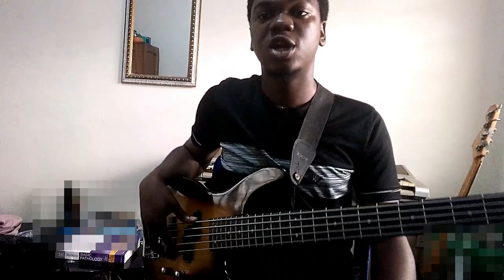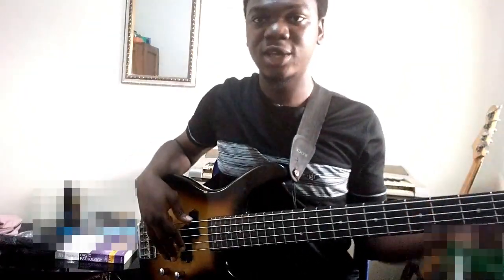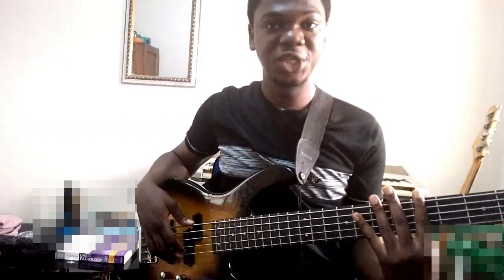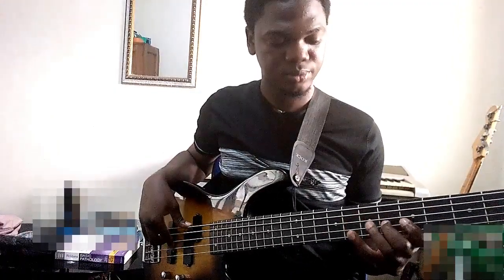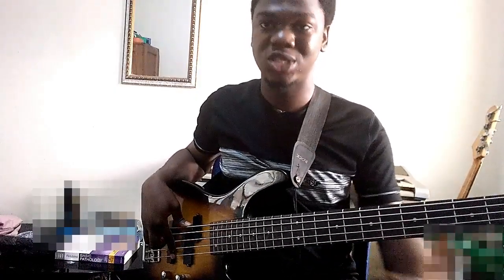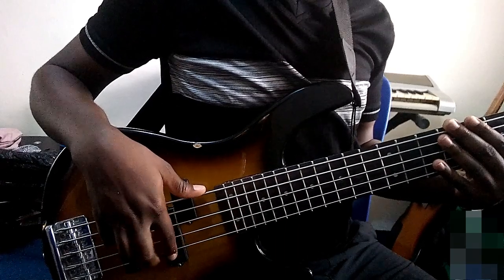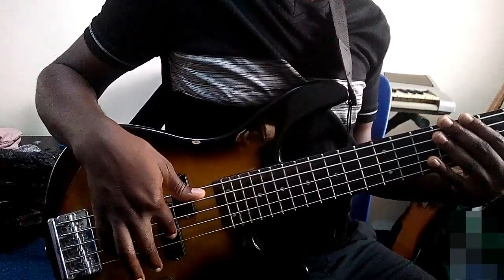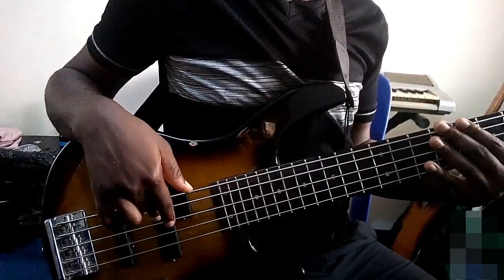Best fingering technique FOR BASS GUITAR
Learn the best positioning and fingering technique for bass guitar. Gives you SPEED with minimal effort.